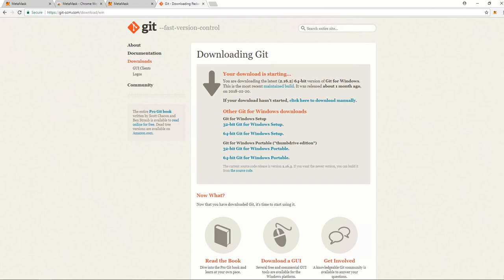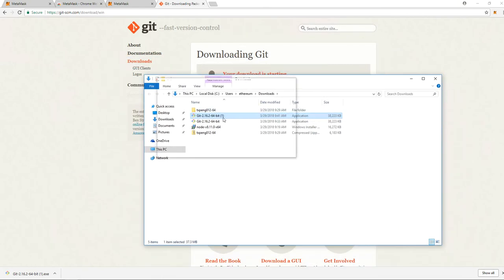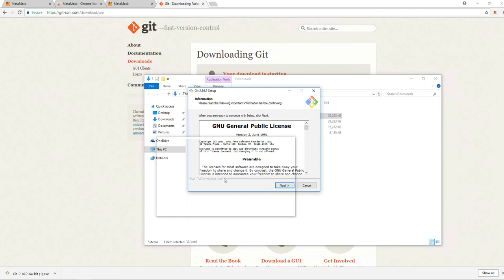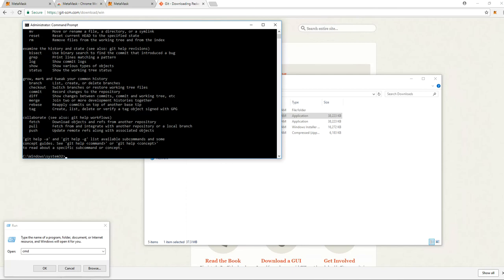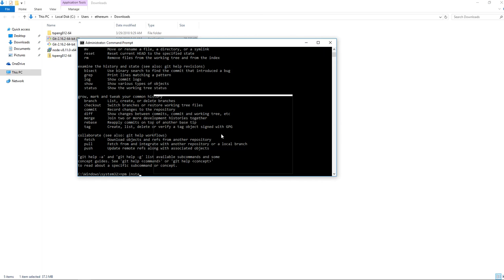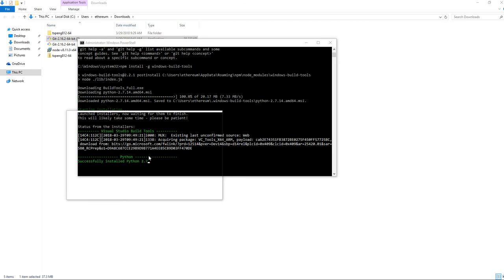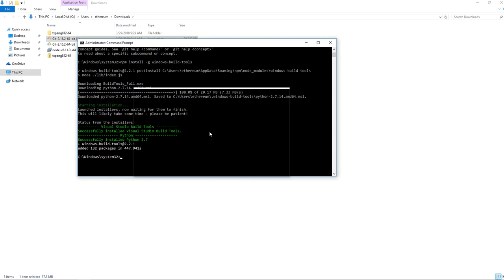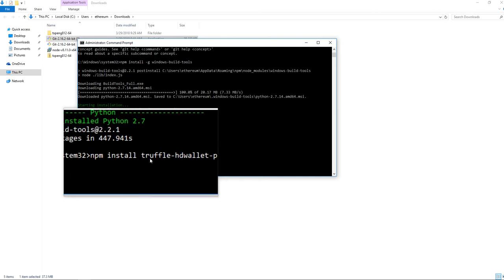Ethereum Environment - Publishing to Ropsten Test Network Part 1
This is part 1 of a 2 part series on how to deploy your contract to the ropsten test network. This video covers how to install all packages needed in order for your to deploy.

Please watch my videos prior to this to install npm, truffle and metamasK: